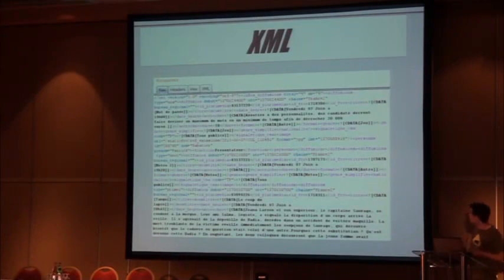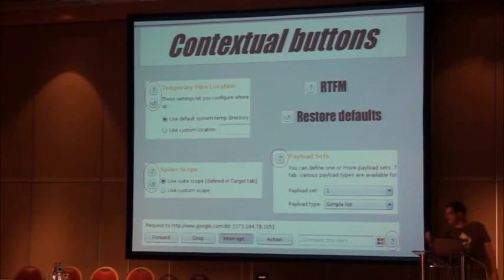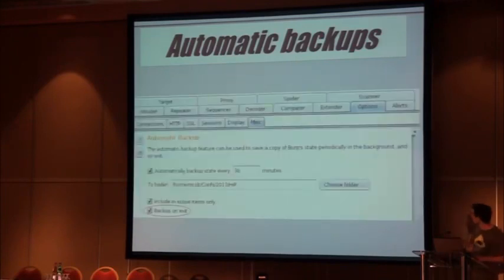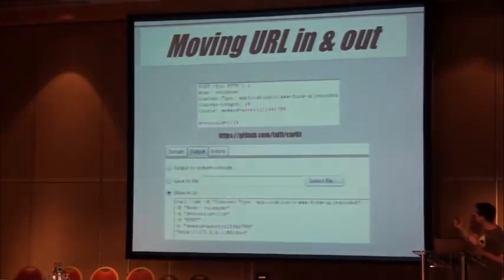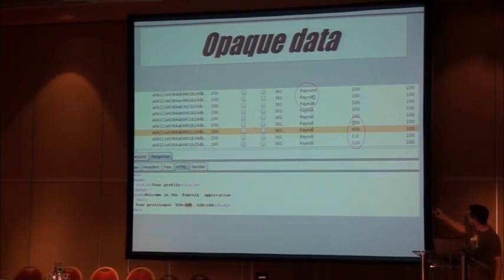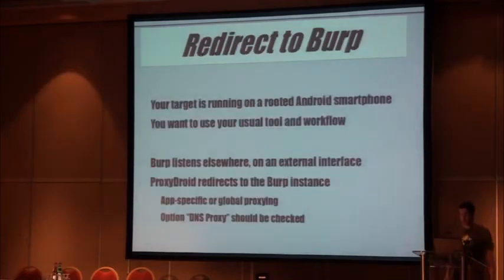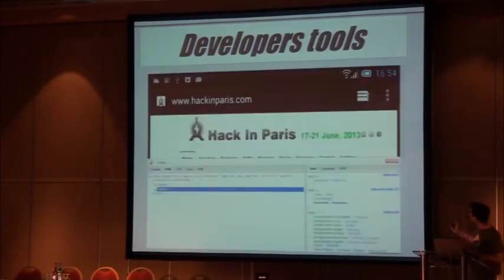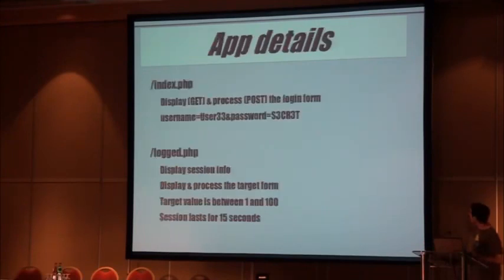Burp Pro Real life tips and tricks